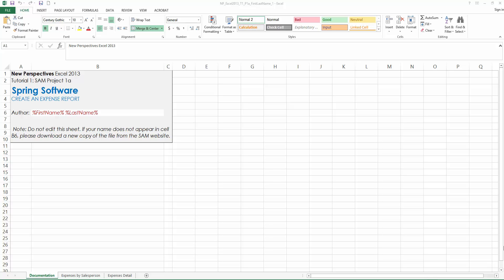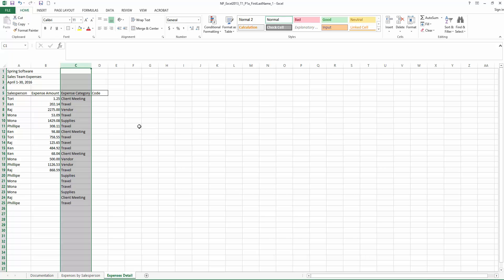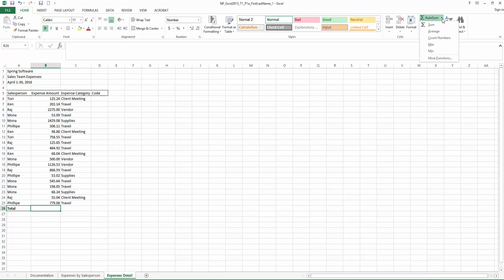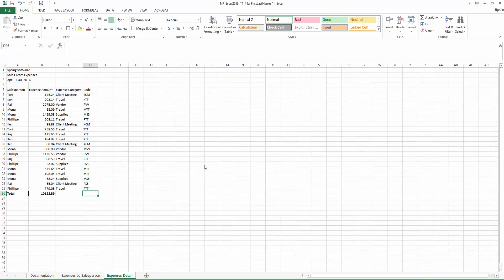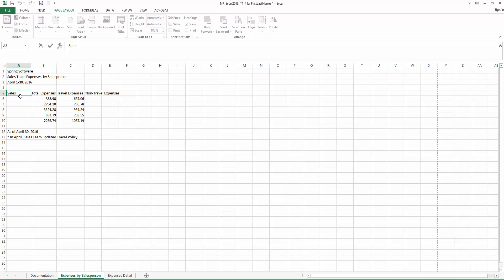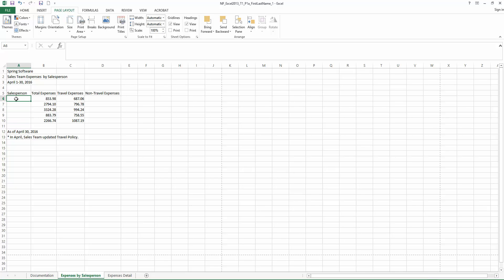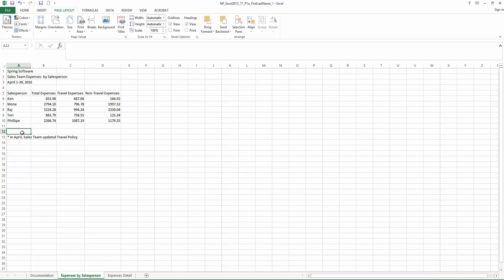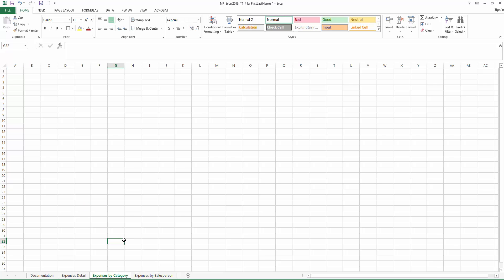excel grader project 1a Spring Software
Table of Contents:

00:00 - step 1
01:03 - step 2
01:43 - step 3
02:10 - step 4
02:45 - step 5
03:17 - step 6
04:06 - step 7
05:10 - step 8
06:14 - step 9
06:51 - step 10
07:29 - step 11
08:10 - step 12
08:43 - step 13
09:06 - step 14
09:26 - step 15
09:54 - step 16
11:22 - step 17
12:59 - step 18
13:16 - step 19
13:44 - step 20
14:20 - step 21
14:53 - step 22